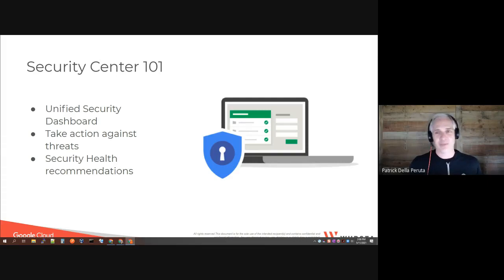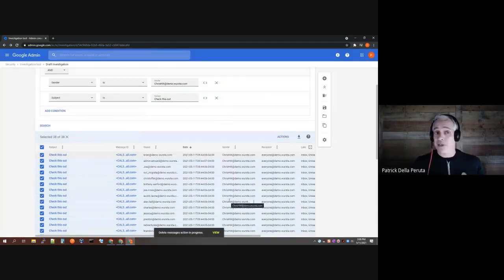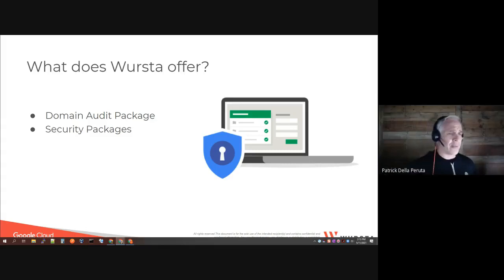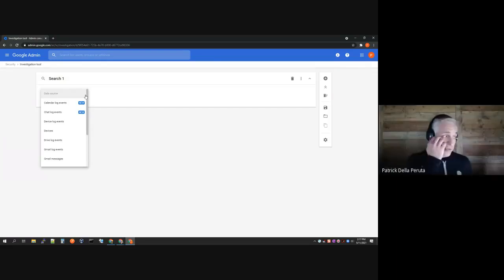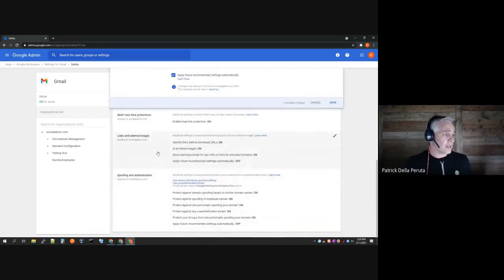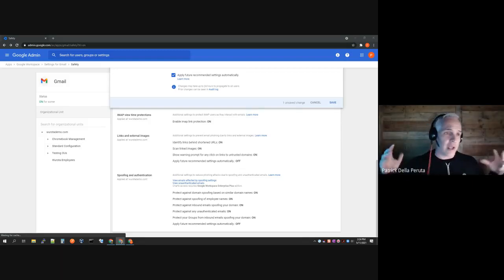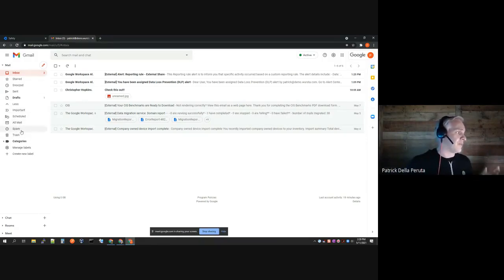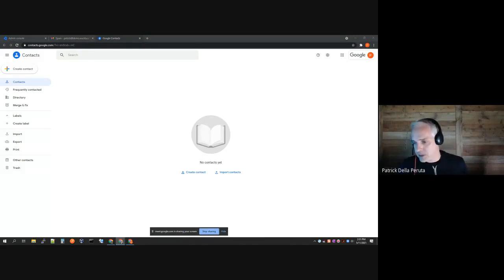Security Center: Monitoring cyberattacks in remote and hybrid work environments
Join Wursta Cloud Consultants Patrick and Chris as they walk you through Google's Security Center.

Agenda:
- Enabling Security Center in Google Workspace
- How to use the Investigation Tool
- Security Health Check
- Explore the Security Center dashboard